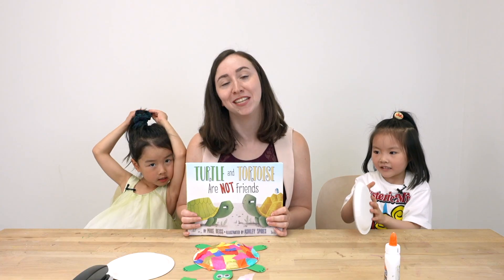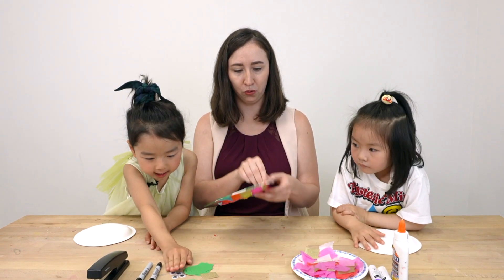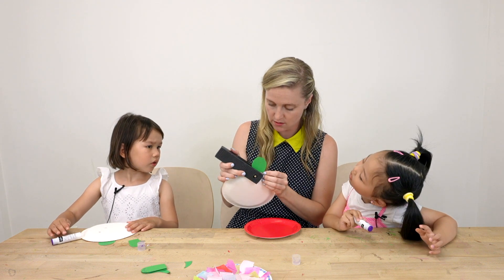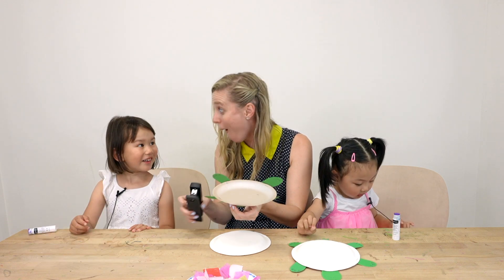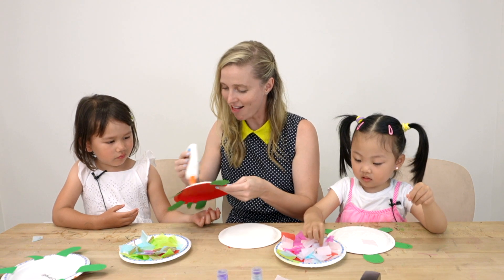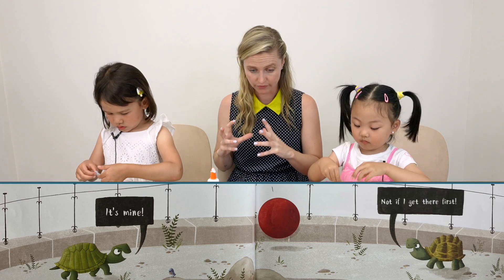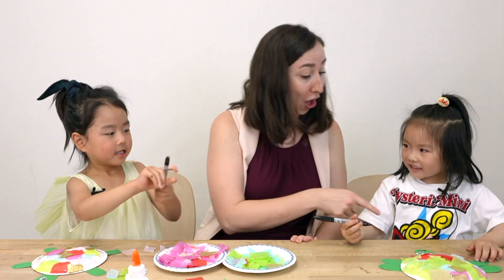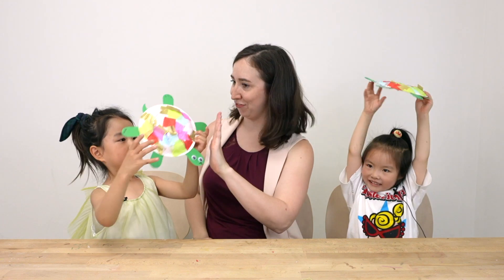Colourful Turtles | Kids Craft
Watch as Charlize, Zoe, Lenna and Rina create colourful turtles! Or are they tortoises?
To go along with this awesome craft, we read the book "Turtle and Tortoise are Not Friends" by Mike Reiss.

In this book, Turtle and Tortoise decide they're too different to be friends. The two reptiles hold this grudge and stay on opposite sides of their shared pen.  After many years of being stuck on their backs, they decide to work together to flip each other over onto their feet. They realize they have things in common and form a friendship!

Kids will love decorating their turtle with many beautiful colours. Enjoy!